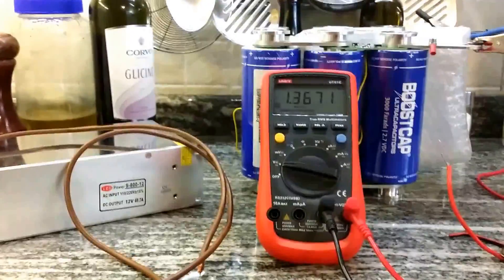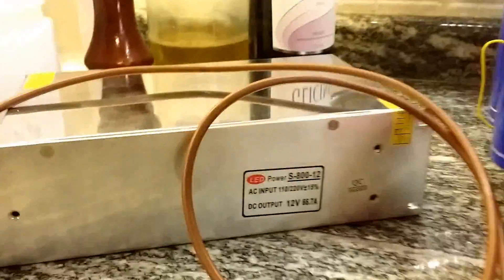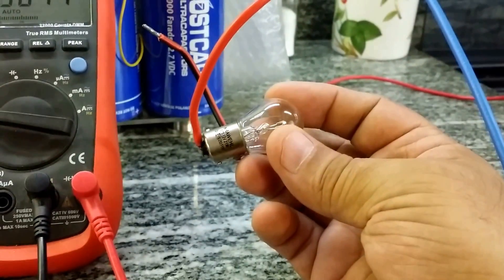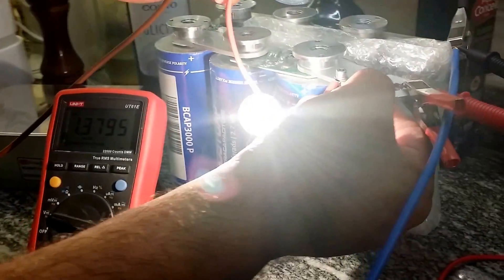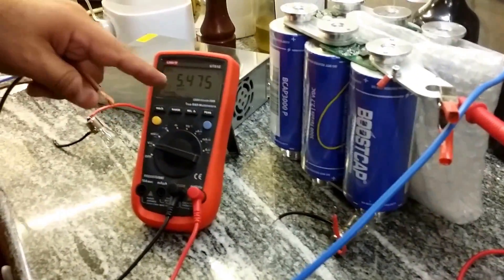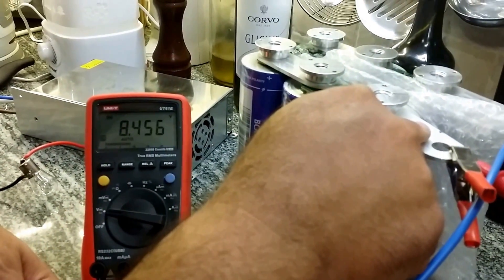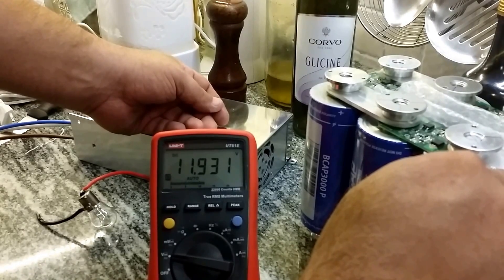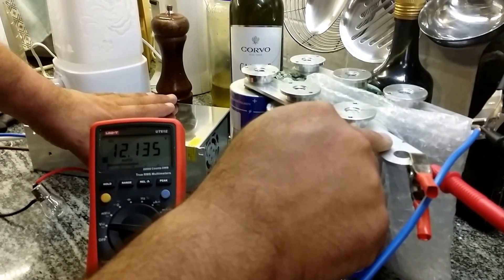Fast Charging Ultracapacitors and Supercapacitors using 66.7A LED Power supply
Here I demonstrate the method I use to charge a bank of Qty6 in series 3000F 2.7V Maxwell Ultracapacitors using an 800W 66.7A 12V LED Power supply. The challenges related to the initial charging process and the final bulk charge.